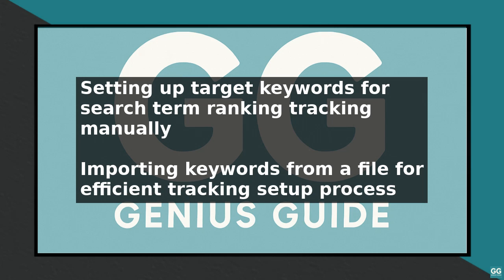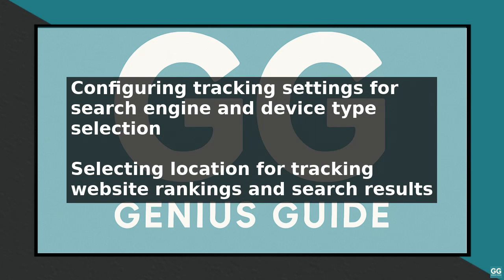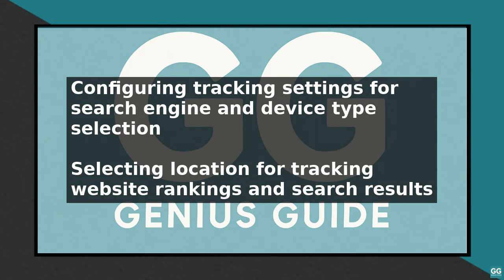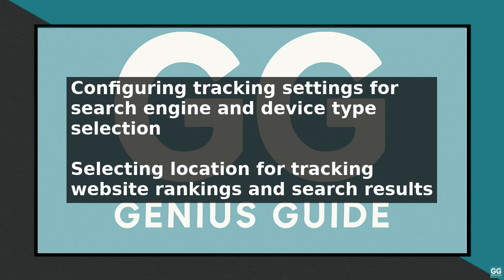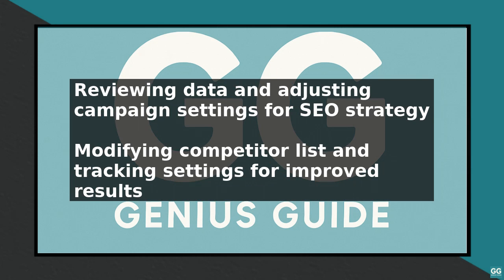How To Set Up Semrush Position Tracking (2025)